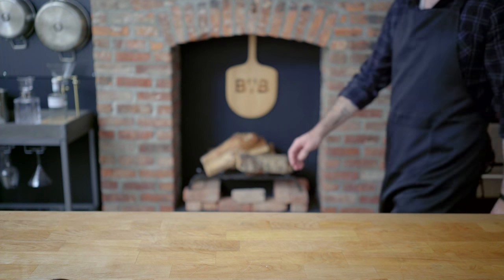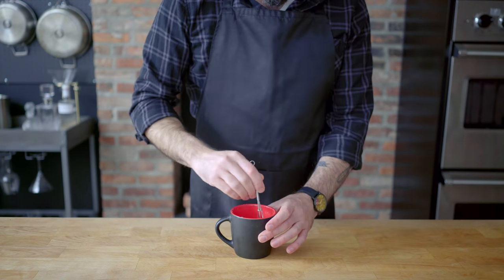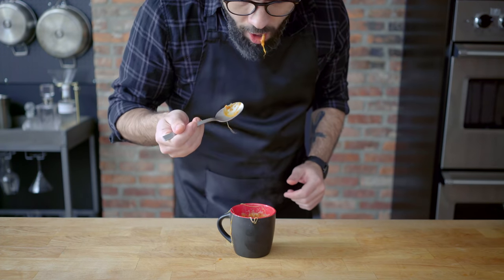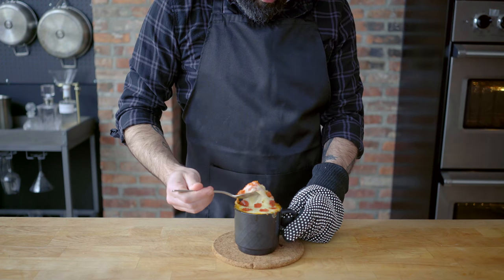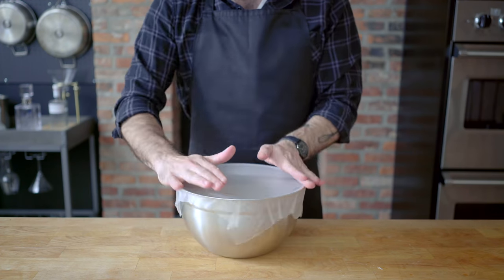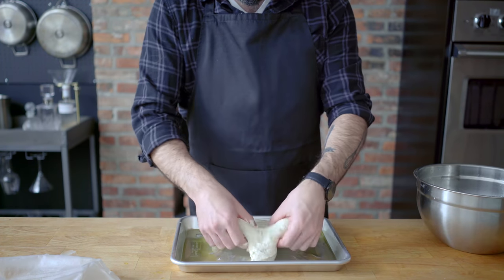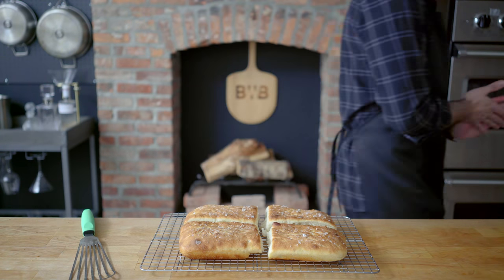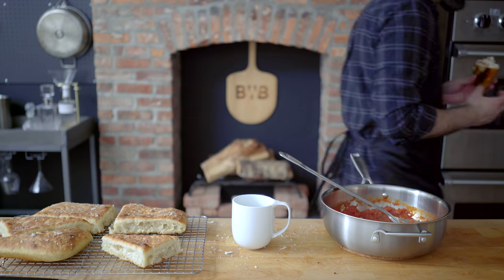Binging with Babish 5 Year Anniversary: Pizza in a Cup from The Jerk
This week, to celebrate 5 years of BWB, we’re taking the show back to its roots - its mumbly, un-ironed, concerningly higher-pitched roots. Thank you all for sticking with me!!